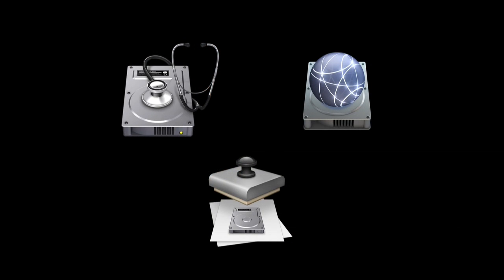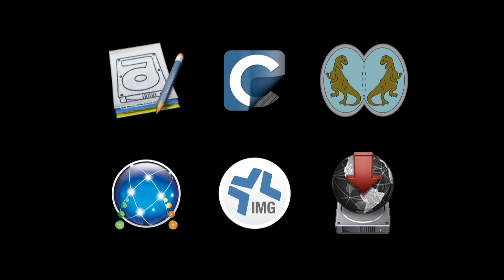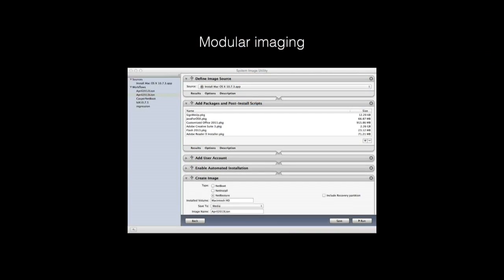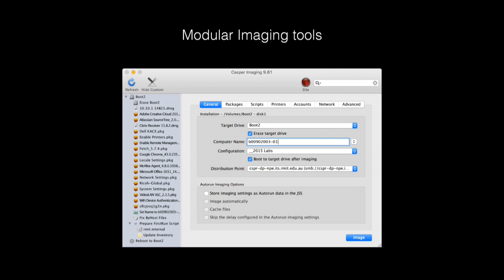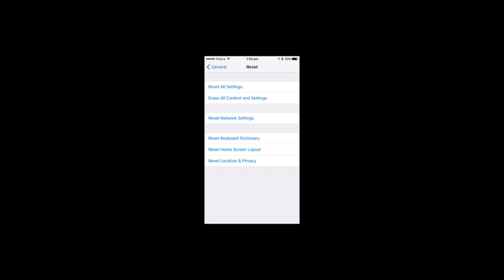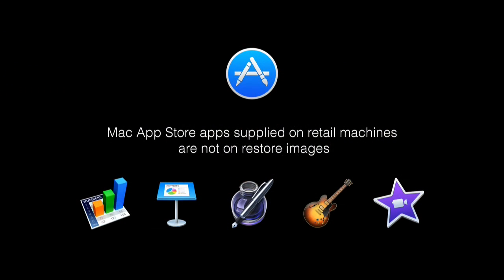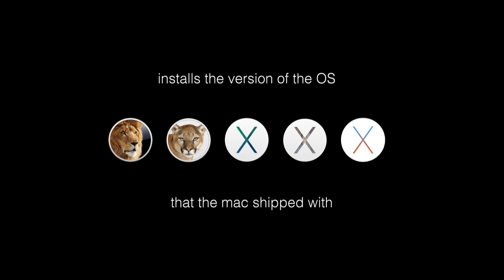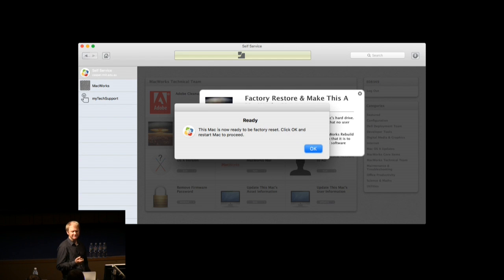Imaging is Dead - Long Live Imaging!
DEP has revolutionised the way we approach Mac OS X deployment, but there are scenarios when this workflow is not the best approach or we simply do not have access to the required tools or systems. This session will look at the different options we have to get our Macs into production and ready for use as well as some of the tools we can use to achieve this in the most efficient way possible.